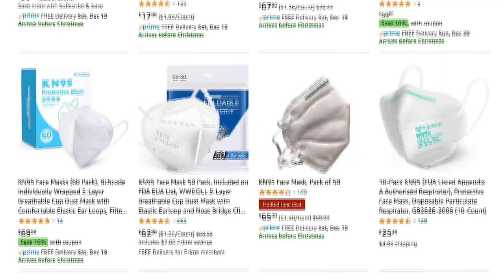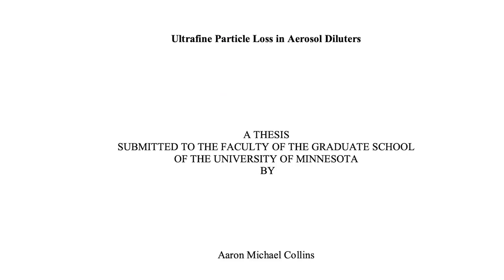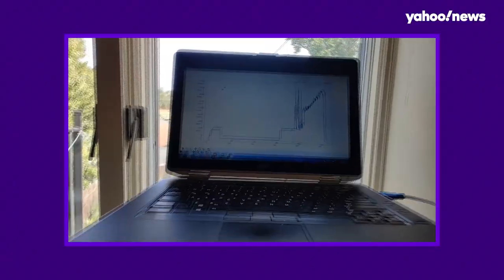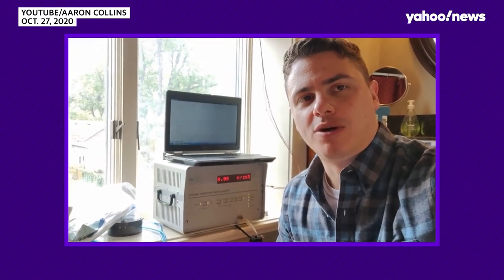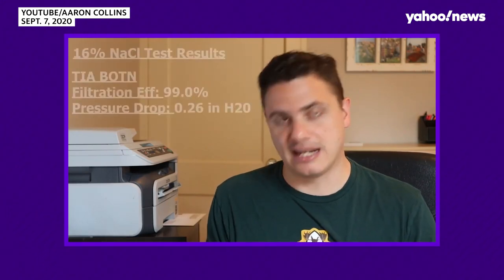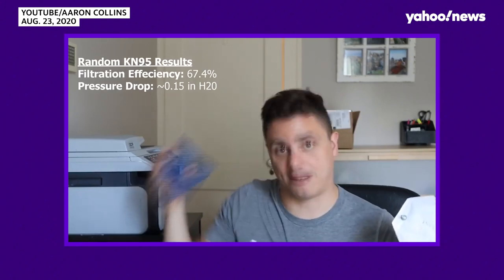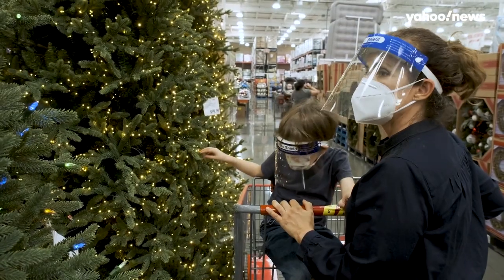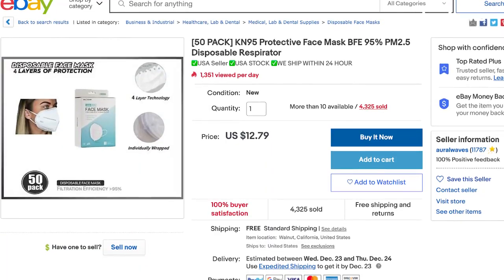How do you know if your store-bought mask really works? | Yahoo News Explains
Protective masks have become a fact of life for millions of Americans in the face of COVID-19 — and with the pandemic spreading at a rapid pace, they’re more important than ever. There are thousands of options available to purchase, including medical-grade N95s reserved for frontline workers, Chinese KN95s and their Korean counterparts KF94s, nonmedical surgical masks, and factory or homemade cloth masks. They often come with claims quantifying how well they filter the air — but they aren’t all the same, and many don’t work as well as advertised. So, how do you know your mask actually works? Aaron Collins, a mechanical engineer specializing in aerosol science, explains.